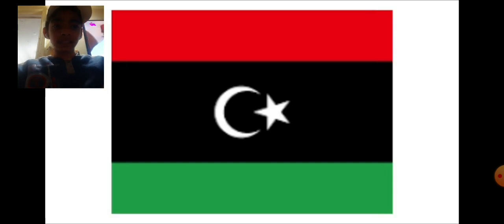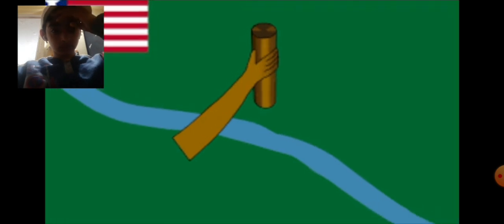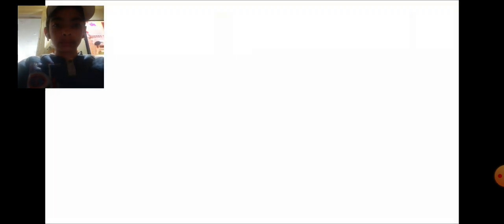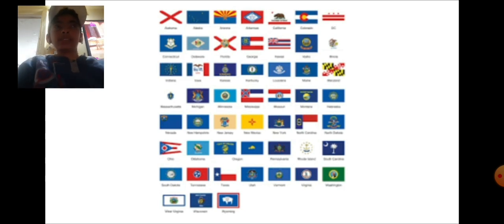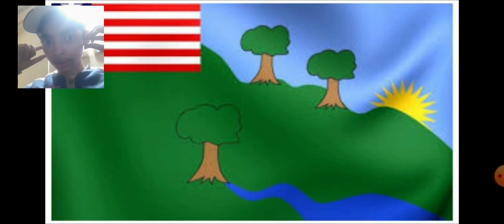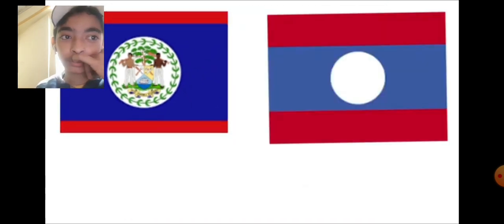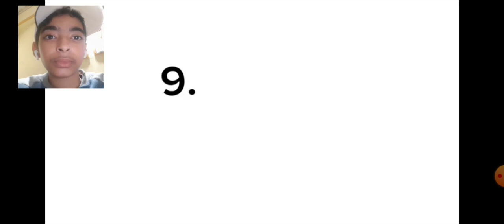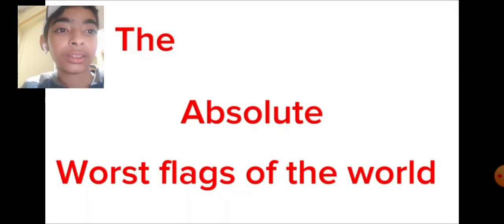Reacting to "The absolute worst flags ever" || Reaction